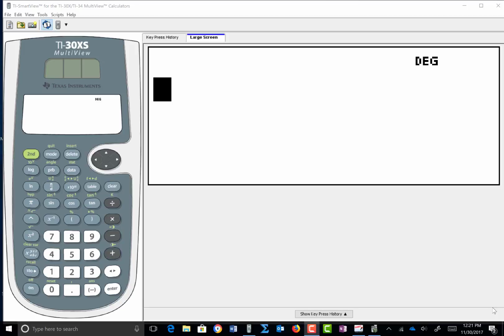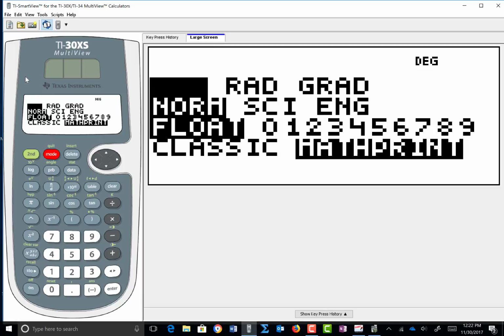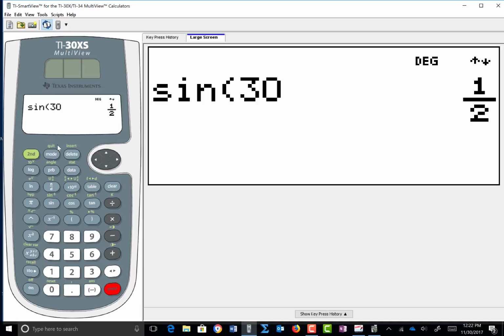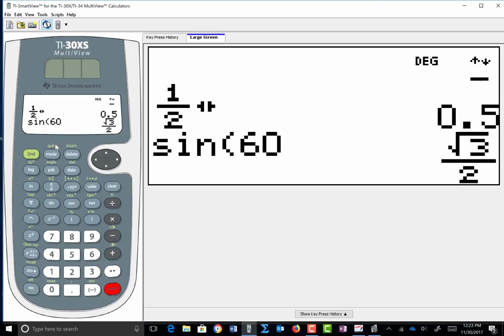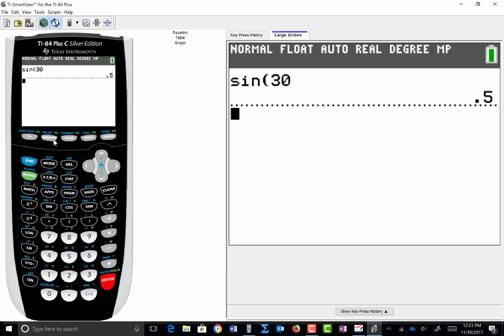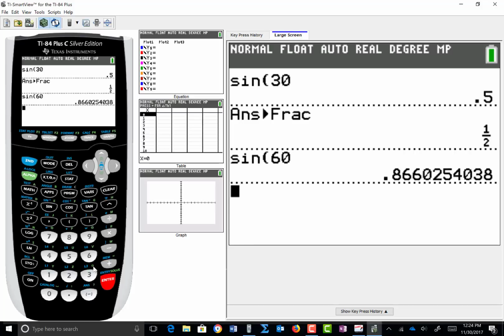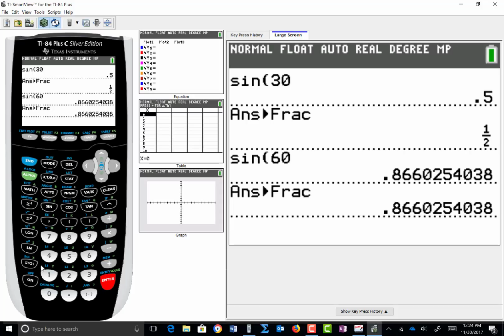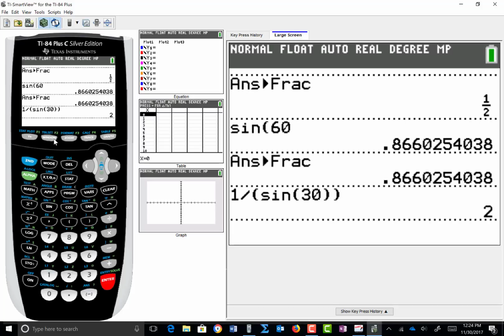Basic Calculator and Trig